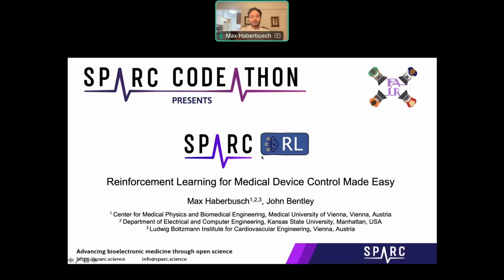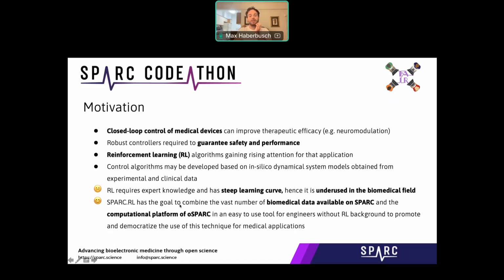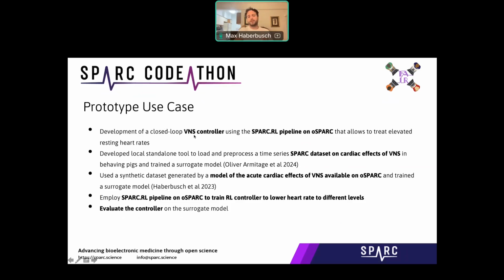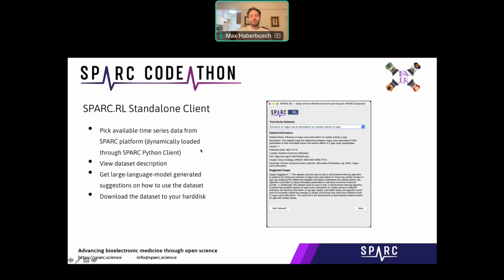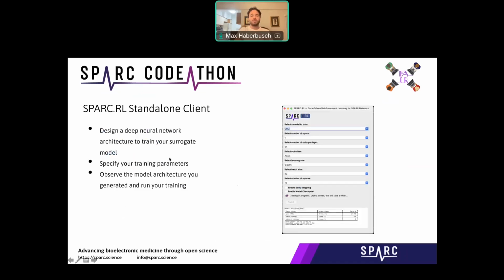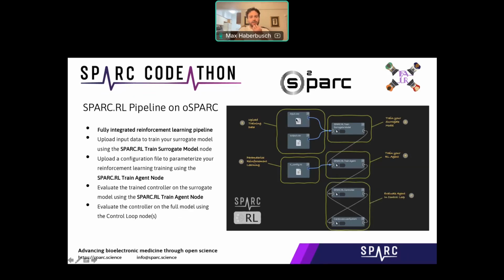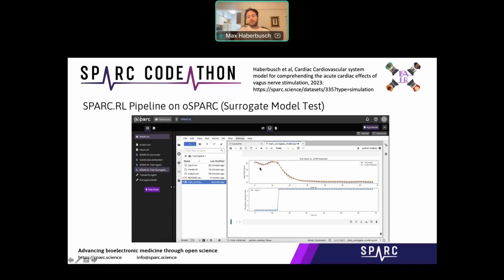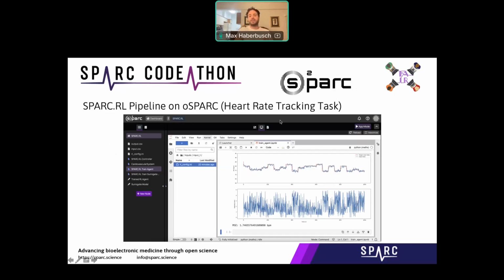SPARC.RL [2024 SPARC FAIR Codeathon]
This is a presentation video from the SPARC.RL team, presented as part of the 2024 SPARC FAIR Codeathon.

"Reinforcement Learning for Medical Device Control Made Easy"

Team members: Max Haberbusch, John Bentley